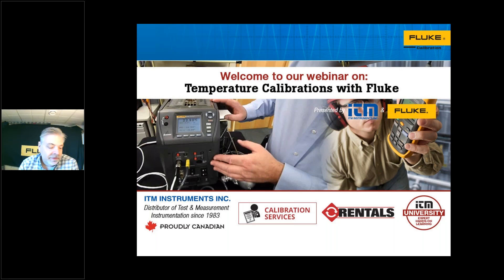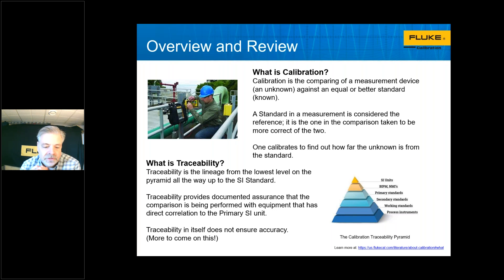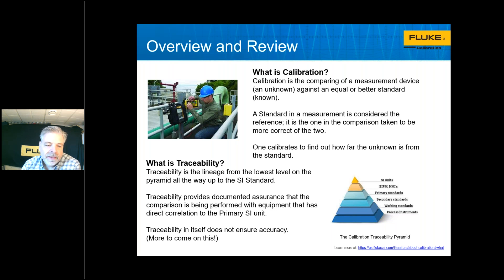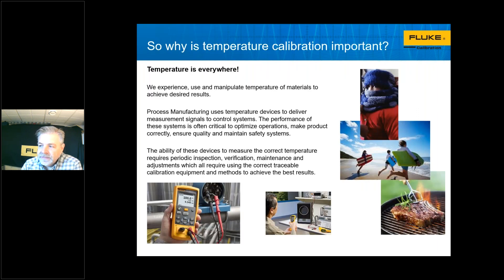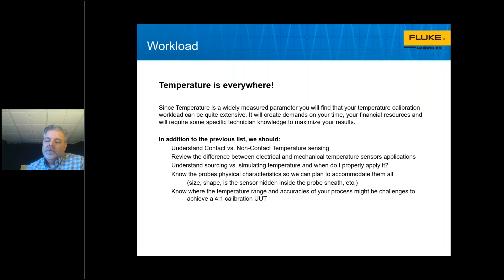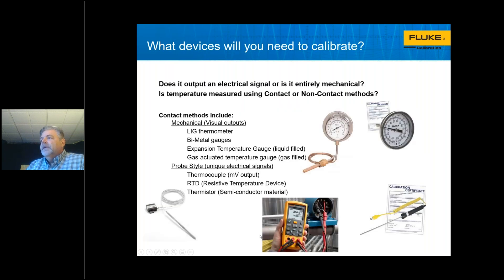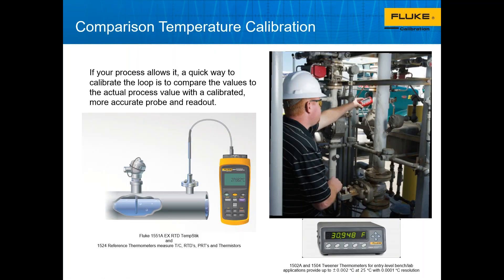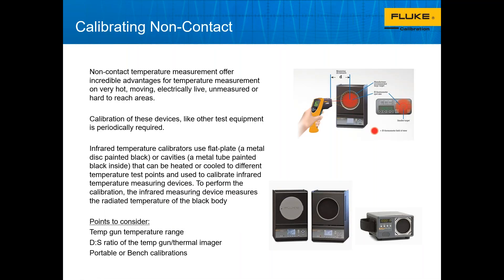Webinar: Temperature Calibrations with Fluke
We understand the importance of the performance of temperature and pressure instruments in your business as often being critical when trying to optimize operations, product quality or to ensure proper functioning of safety systems. As such, we’ve teamed up with Fluke to offer you a series of two webinars on this topic. The first will provide valuable information to help you identify temperature calibration improvements in your business. The second will focus on identifying pressure calibration improvements.

Let’s start with Temperature Calibrations… This valuable one-hour Fluke seminar will give you the knowledge to quickly identify improvements to your temperature calibrations and associated workflows. Providing you with key insights when reviewing your temperature calibration workload and highlights the latest “best practices”, methods and tools that will allow you to maximize results when testing the most common temperature instruments.

During this 1-hour webinar, we've covered:
• Temperature calibration – an overview and review
• Workload and applications checklist
• Identify, isolate and eliminate common sources of error
• Best practices and tech tips
• Using technology for workflow improvements
• How to maximize your results

To learn more about what was discussed in this webinar, visit us